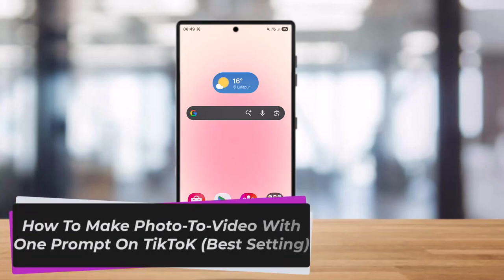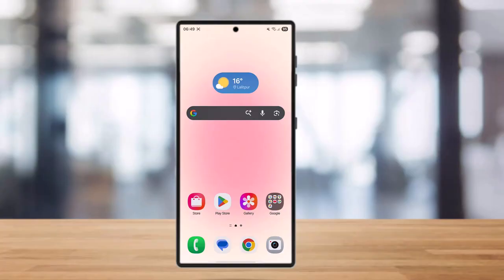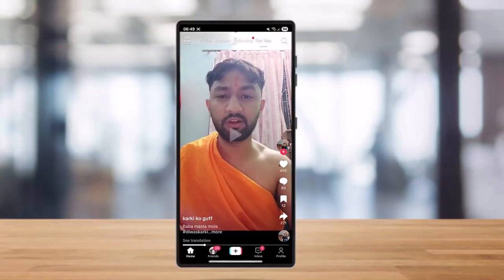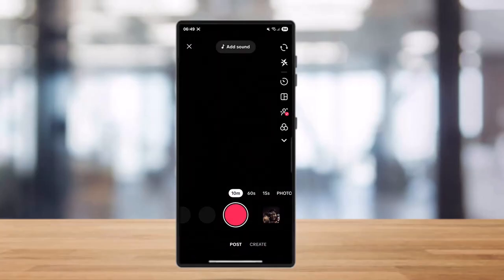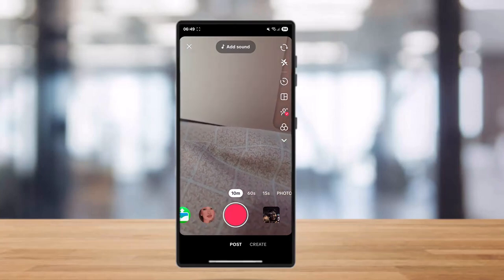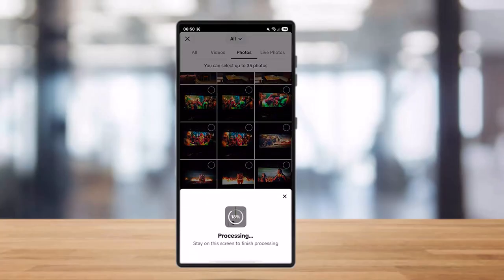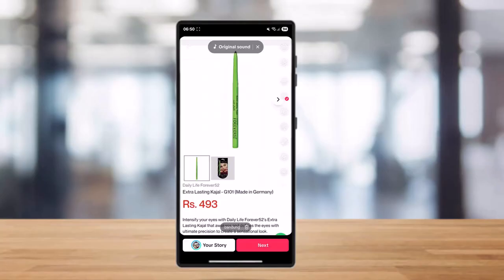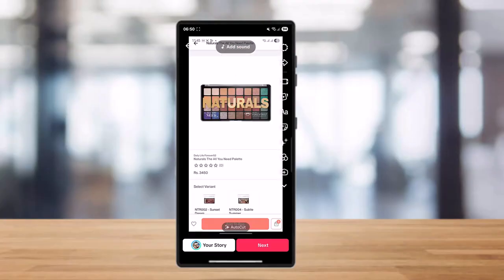How To Make Photo To Video With One Prompt On TikTok Best Setting !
In today’s video, we’re going to show you how to make photo to video with one prompt on TikTok. This quick and easy trick allows you to transform your still images into stunning short videos using TikTok’s built-in features. So without wasting any time, let’s get straight into the tutorial and learn how you can do this in just a few taps!

First, open your TikTok app and tap on the plus (+) icon at the bottom of your screen to start creating a new post. Once you’re in the creation interface, tap on the photo icon located at the bottom right-hand corner. This section allows you to select multiple photos directly from your gallery that you want to include in your video.

After selecting your photos, simply scroll through the editing options and look for the Auto Cut feature. This is TikTok’s built-in one-prompt tool that automatically converts your chosen photos into a smooth, well-edited video sequence. With Auto Cut, TikTok uses AI to sync transitions and music perfectly, giving your final video a polished and professional look without needing any manual editing.

Once the Auto Cut process is complete, you can preview your new video, add any effects, filters, or sounds you like, and then post it directly to your TikTok feed. It’s an incredibly simple way to create engaging visual content that stands out, even if you don’t have advanced video editing skills.

And that’s it! That’s how you can turn your photos into a video with one prompt on TikTok using the Auto Cut feature.